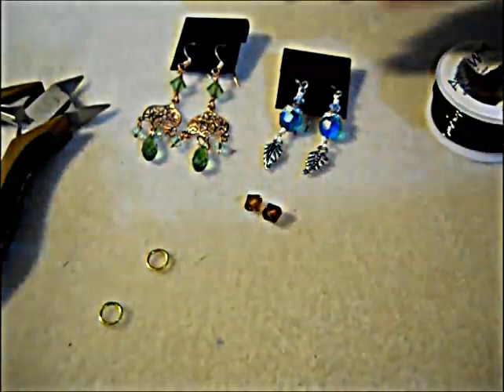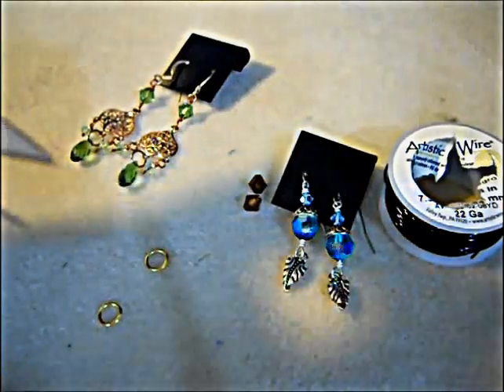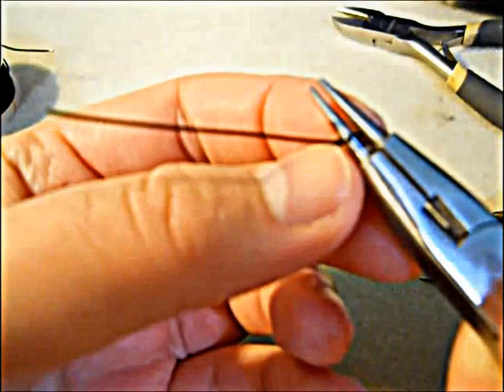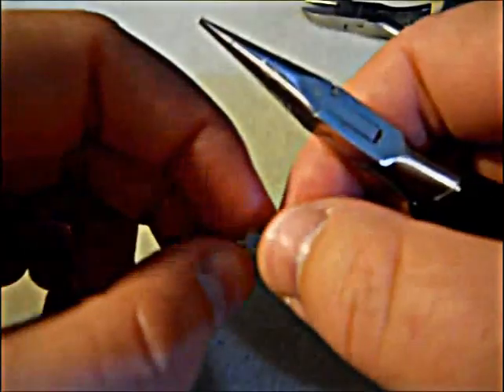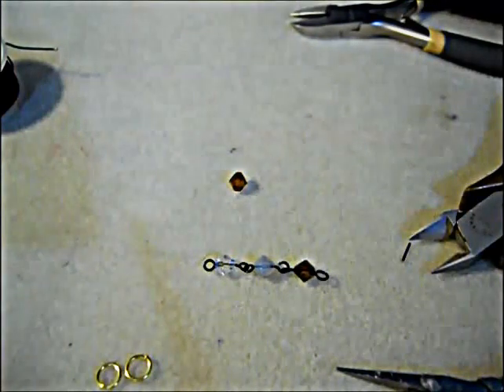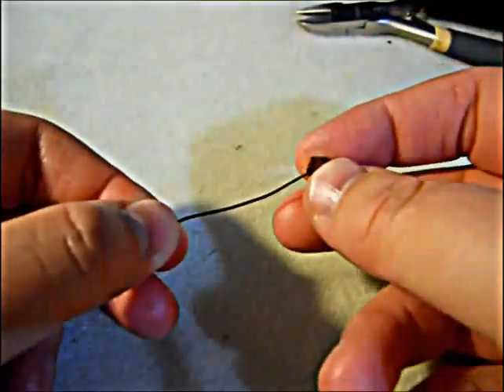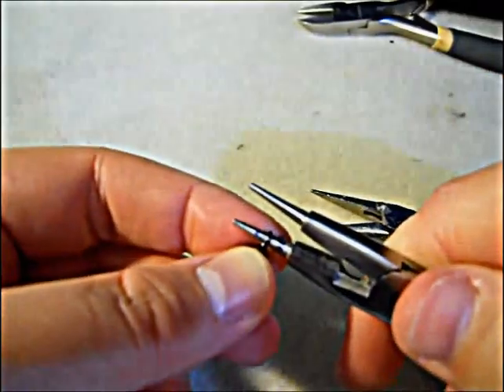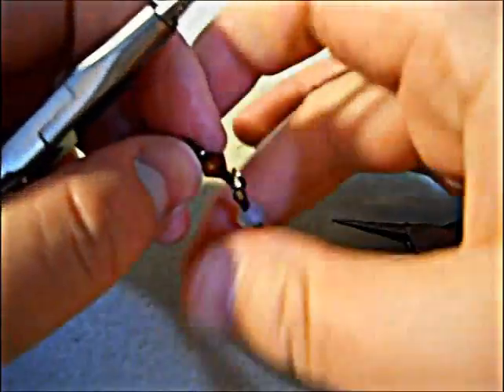How to make wire links and chains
I have for you a very basic yet fundamental technique to share with you: creating wire links and chains. Armed with this knowledge, you jewelry making skills will be limited only by the shininess available to you.

This video is meant to be a sort of prerequisite to other classes and tutorials I have.

You will need:
-Wire (I like 22ga best)
-Beads (whatever)
-Chain Nose Pliers (2 is nicer for working with jumprings)
-Nipper tool of some kind (either standard or flush cutters)
-jumprings (optional)

If you want to see text pdf tutorials of some of my designs, check out my Etsy:

Want an interesting cyberpunk world to experience? Check out my writing blog, sure to be filled with adventure:

Let me know if there are areas that I need to clarify